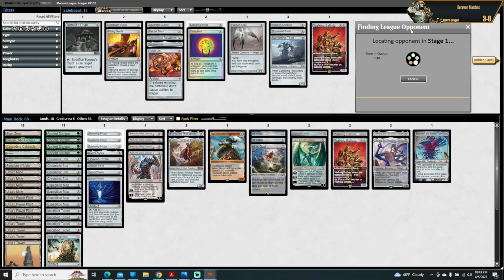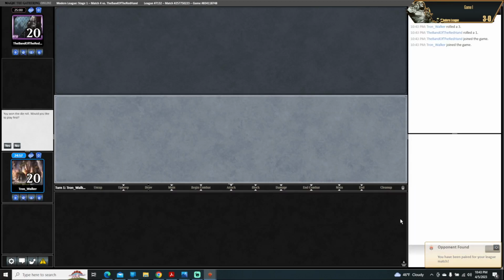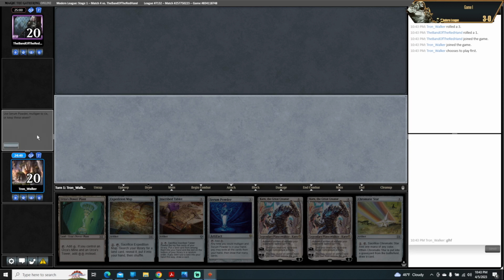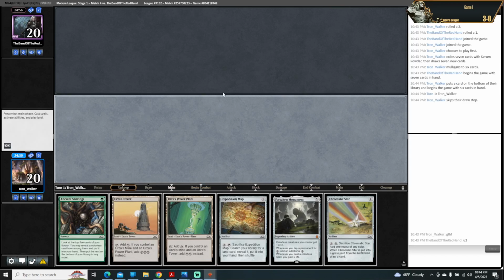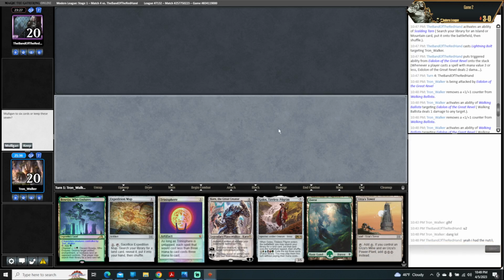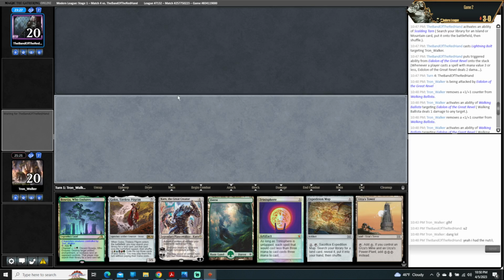2023 04 05 Match 4 Tron VS RW Burn